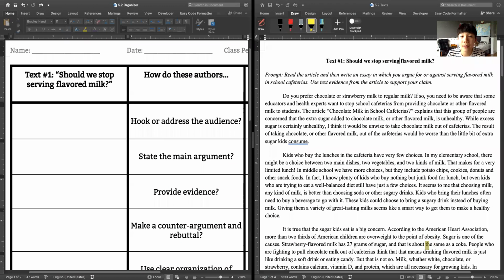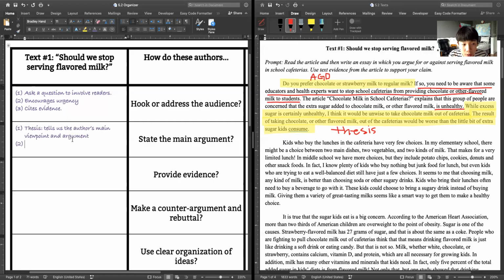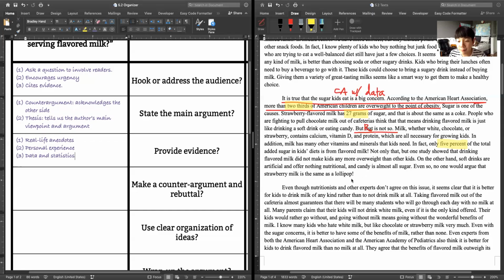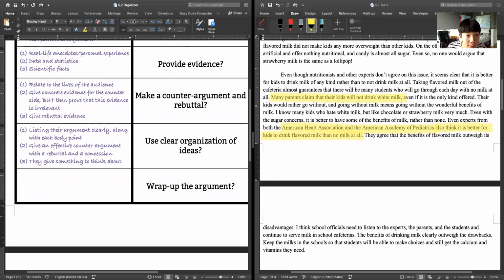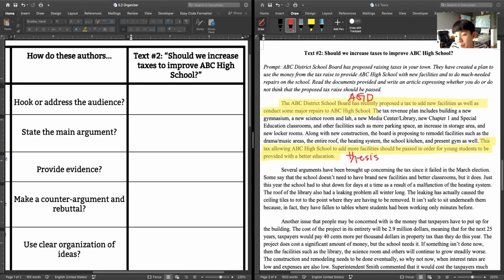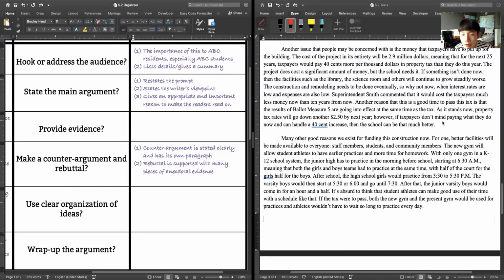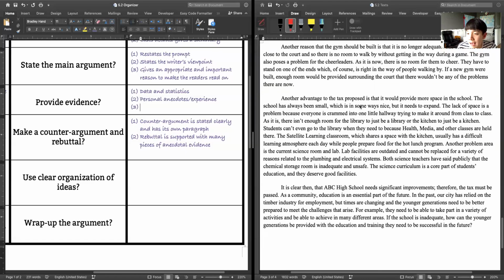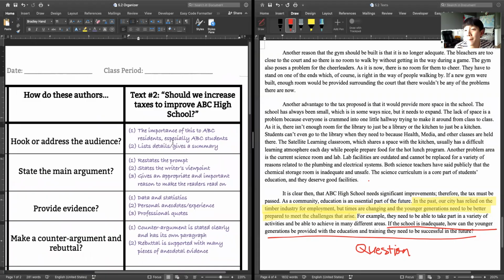Joiner English: 5.2 Argumentative Essay Analysis